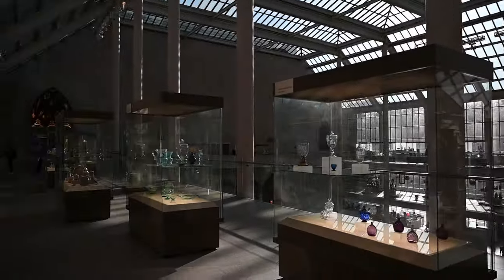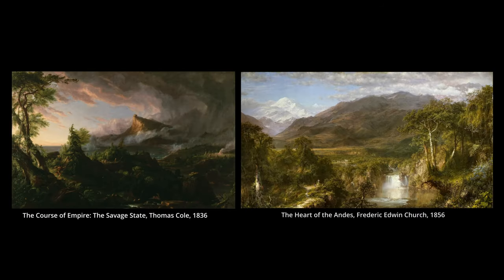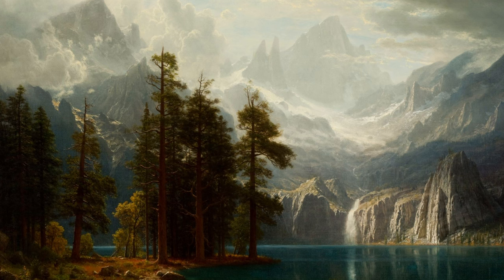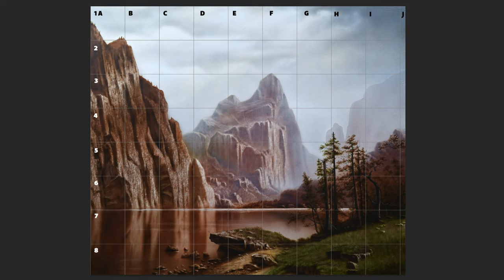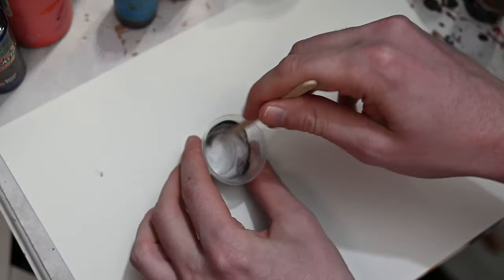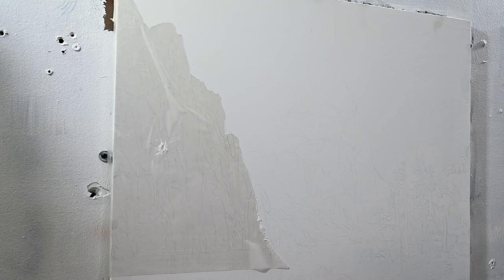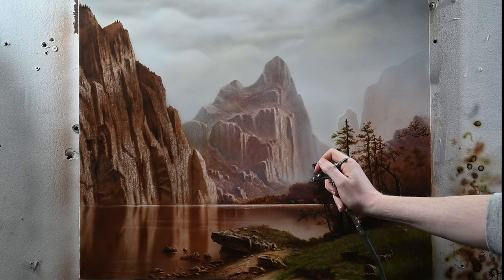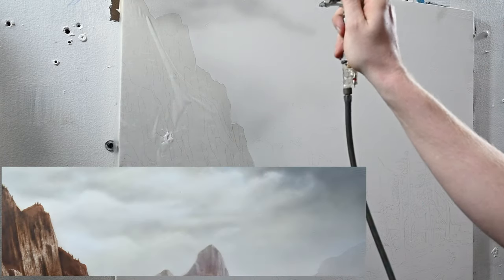ALL About LANDSCAPES | An Airbrush Painting Lesson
This video is the first part on advanced landscape painting using an airbrush and acrylic paint. I tried my best to take a complicated painting and simplify it, so hopefully this one is helpful to some of you out there.

Materials Used:
Recommended Electric Eraser
Frisket Film
Paint Mixer
1oz Paint Bottles
1oz Cups